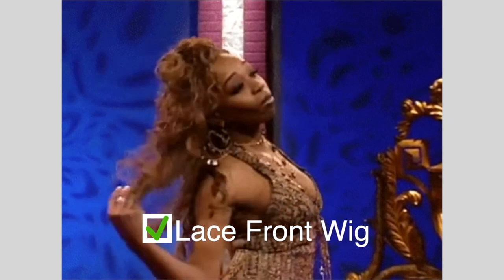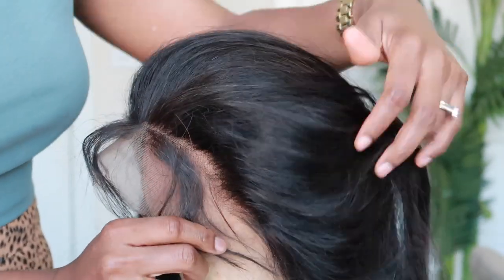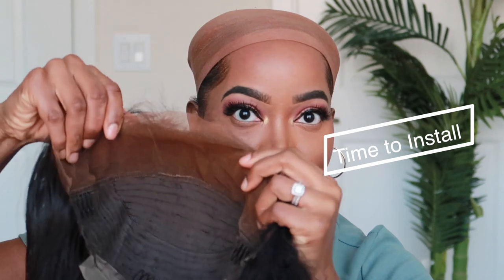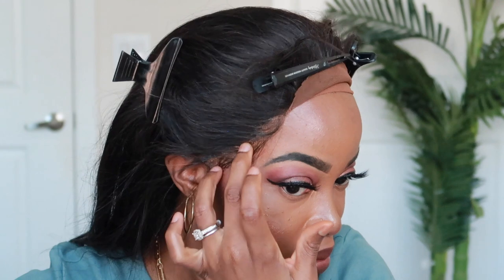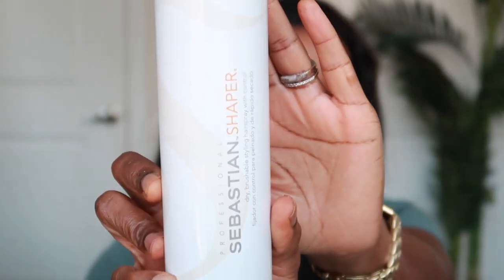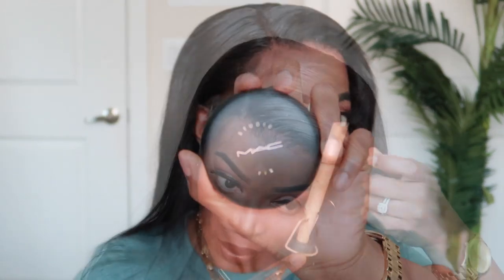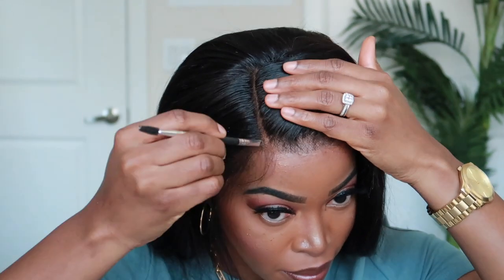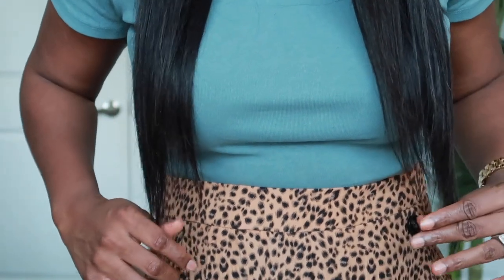⚠️Lace Front Wigs Are NOT CANCELLED‼️ Affordable Wig| Beginner Friendly Melt the Lace ft Nadula Hair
Hi guys! Msnaturally Mary here! Just wanted to inform you all that lacefrontwigs are NOT CANCELLED! Although headband wigs and half wigs have trending lately, Lace wigs and Lace front wigs are still a great option for exploring new looks and a great ways to protective style. In this video I share an affordablewig from Nadula hair. I hope that you all enjoy this video.

!!USE MY SPECIAL CODE GET Extra $10 OFF(works for all the goods)：ENJOY10

Hair info: Brazilian Straight wig in 20 inch, 13x4 lace frontal and 150% density

📌Time Stamps
00:00 Intro to Lace Front wigs Are Not Cancelled
00:56 Lace Wig Details/ Specs
1:10 Pre-Wig Install
1:38 Showing the Wig on the Mannequin Head/ Pre-Plucked Hairline
1:54 Tinting the Lace
2:27 Time to install the Wig with Got 2 be glue Glue Gel
2:45 Recommendation for Glueless Wig Install
3:08 Melt the Lace
5:22 Hot combing the wig
5:58 Refining the Part
9:54 Outro

📌Products Used:
-Ruby kiss 3D face creator foundation & concealer: shade RDF14 :Level 14/Ton 14
-Got 2 be glue gel in the yellow bottle:
-Sebastian Shaper Holding Spray
-Similar hot comb
-Flat Iron

📌💄Lip color:  Wet n wild lipstick in color mocha-licious, Jordana lip liner in color tenacious brown, and nyx lip gloss in color cheap fills